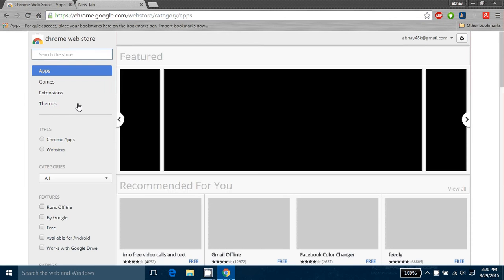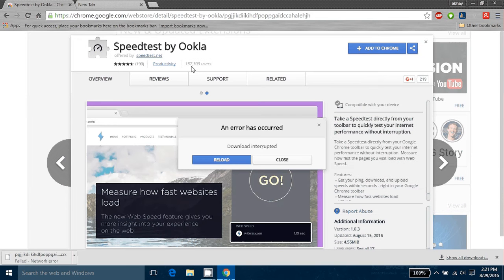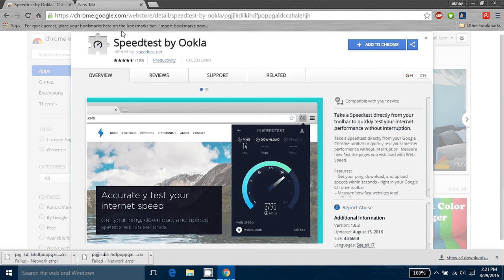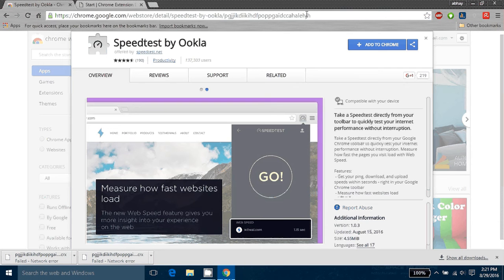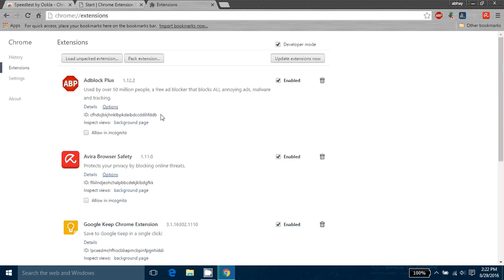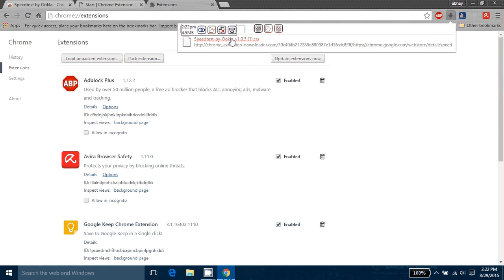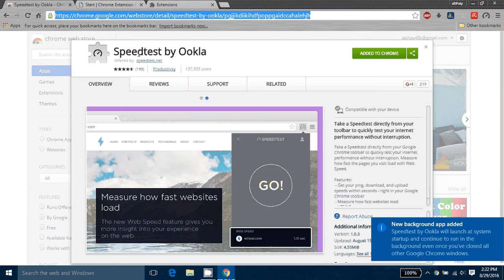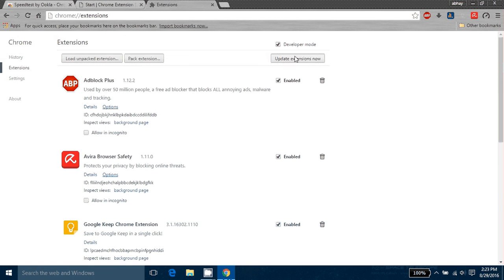HOW TO SOLVE CHROME EXTENSION PROBLEM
To solve problem related to downloading and adding extensions on google chrome browser.

The easiest method of all.

MY CAMERA

MY PHONE

MY TRIPODS

MY LAPTOP

MY CHAIR

LAPTOP COOLING PAD, KEYBOARD, MOUSE

MY SPEAKERS

MY LIGHT